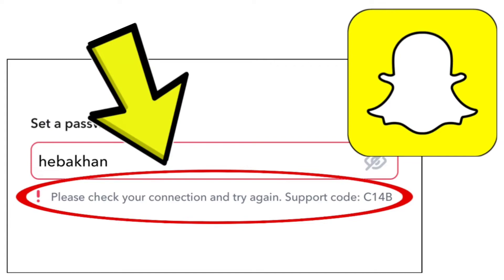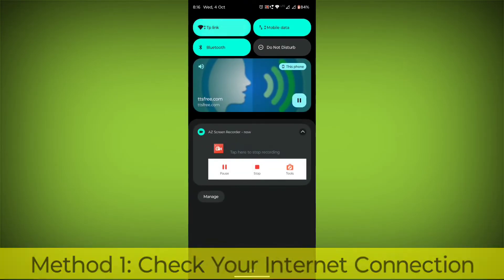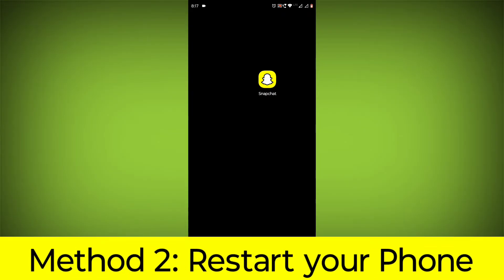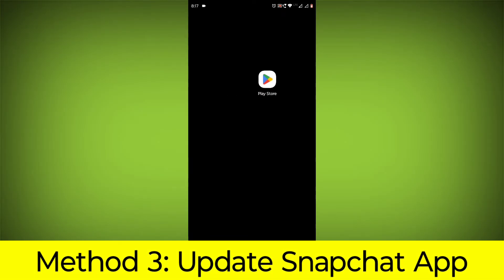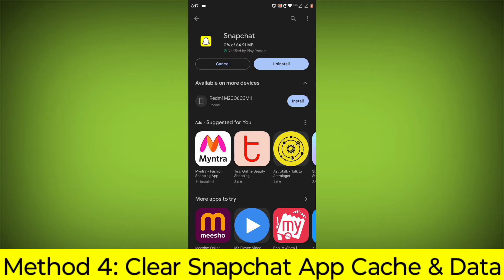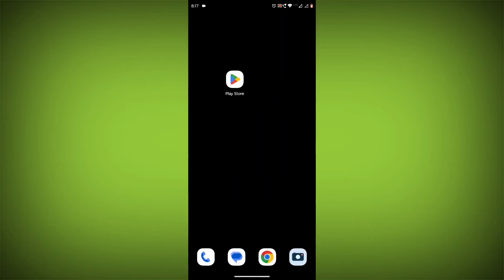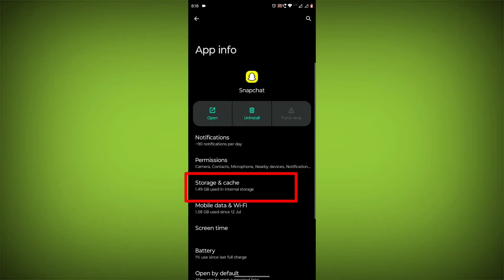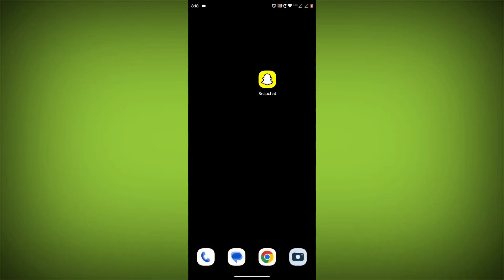How To Fix Snapchat App Please check your connection and try again Support code: C14B Problem Solved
Talk soon,
Abid Akay